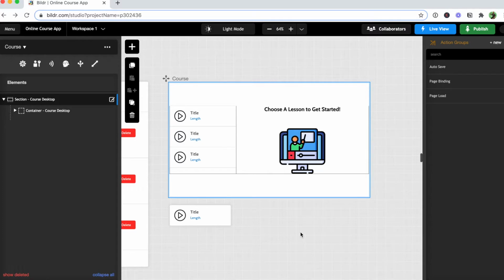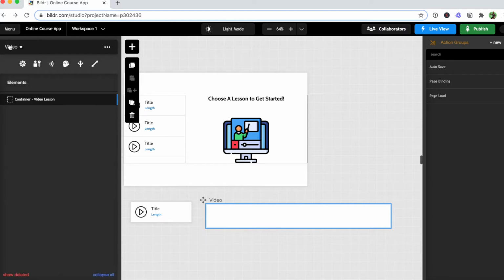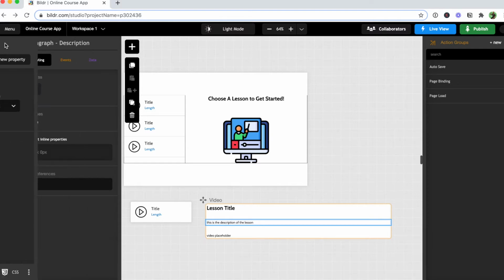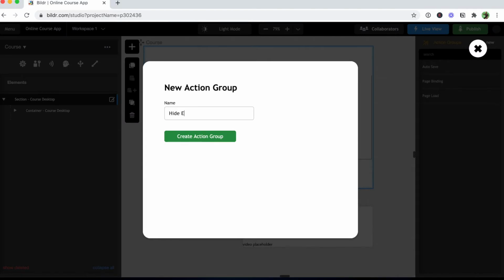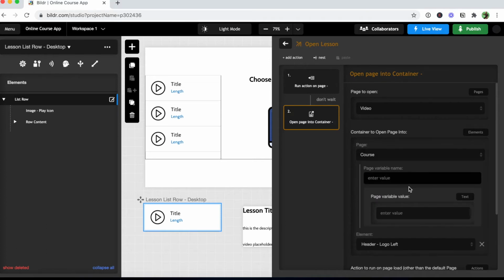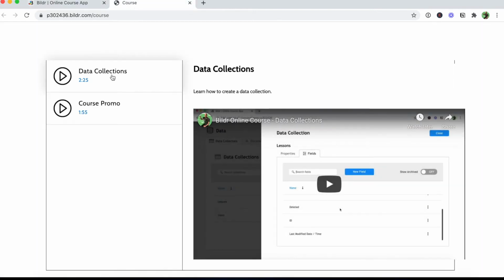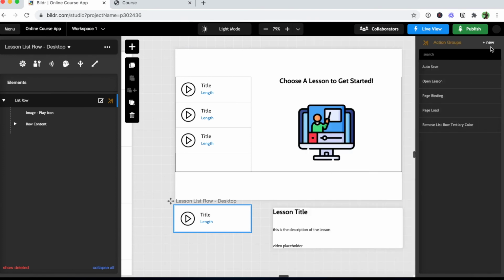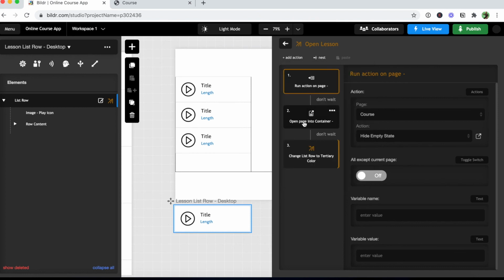Bildr Online Course - Open a Lesson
Create an action to open a Lesson by clicking on its list row on the Course page and opening it into a container.